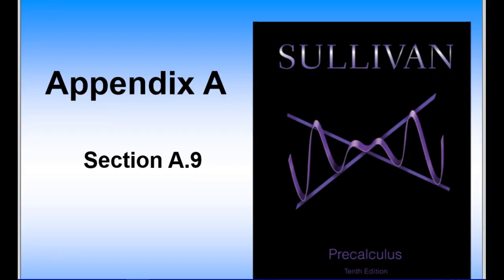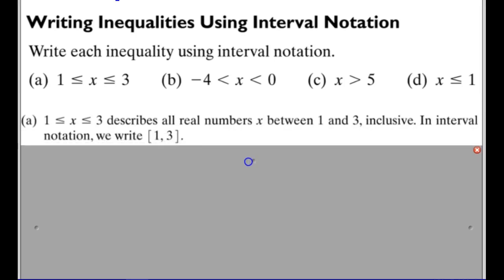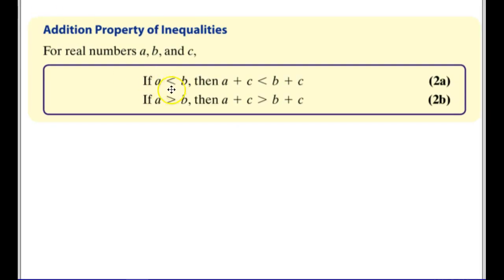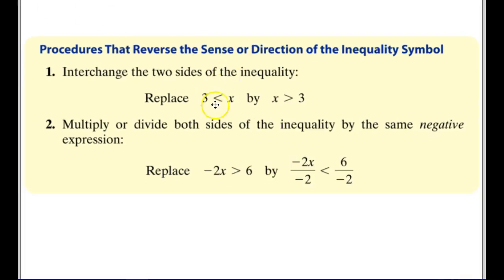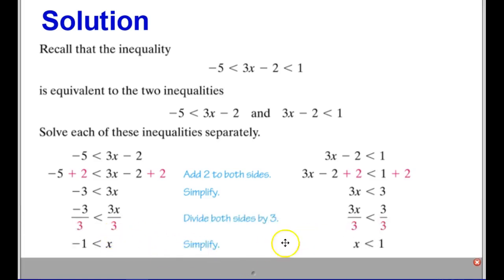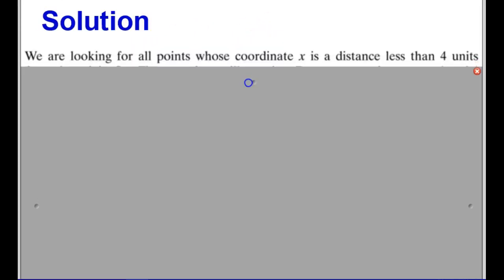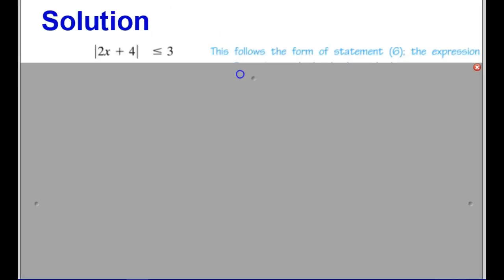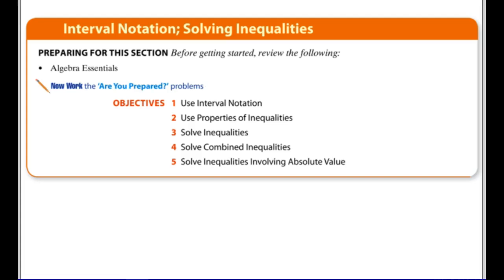PreCalc AR 9